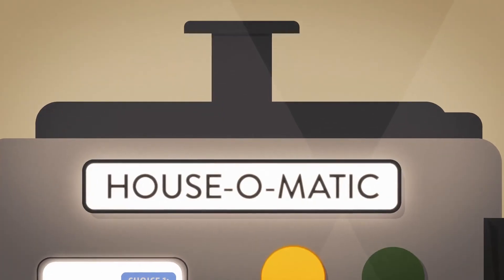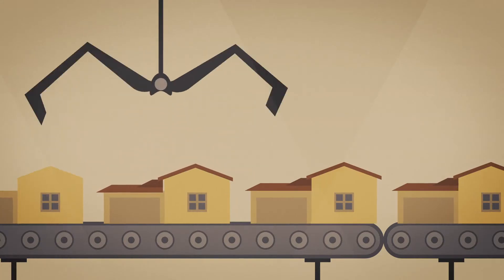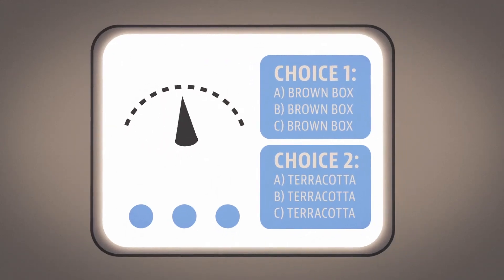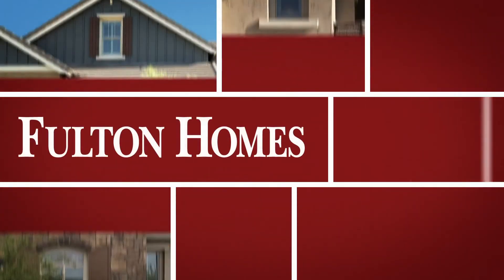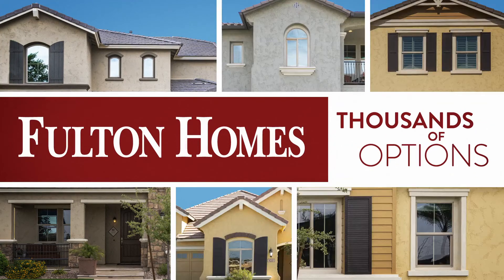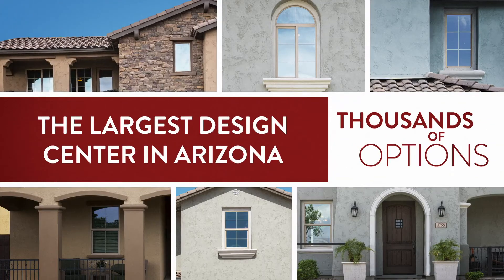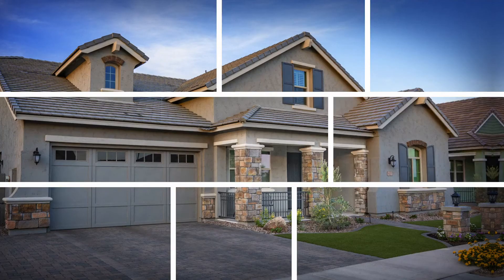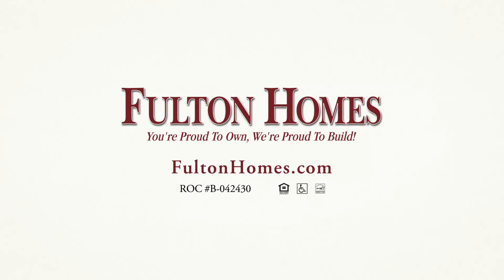Fulton Homes Conveyor Belt